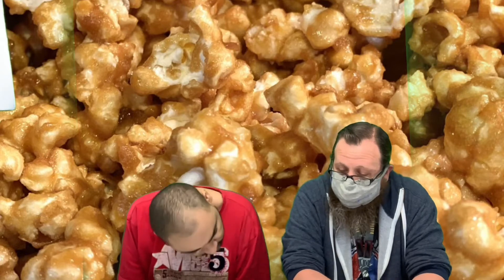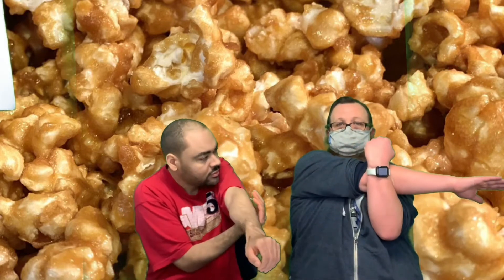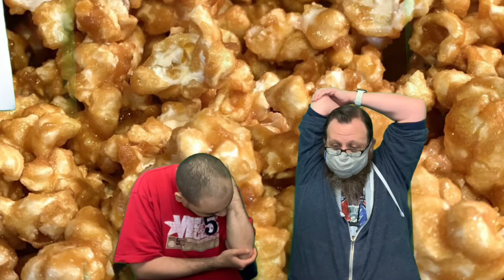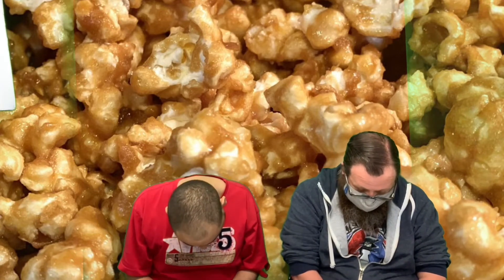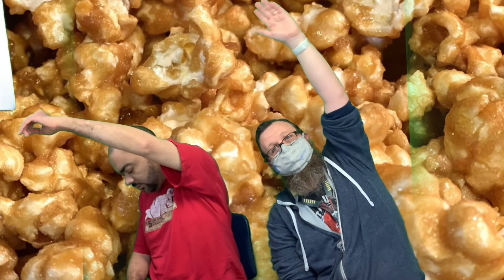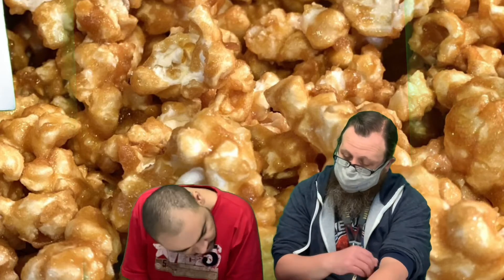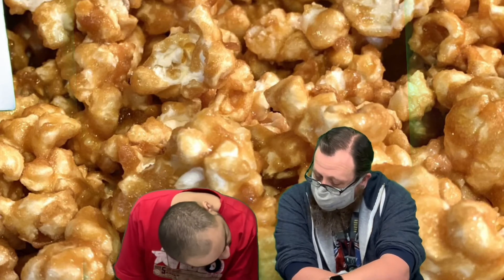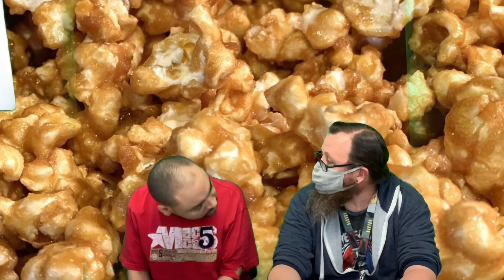Morning Mingle: April 6, 2022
Matt and Raphael start us off for Wednesday April 6, 2022. Get up and get moving!